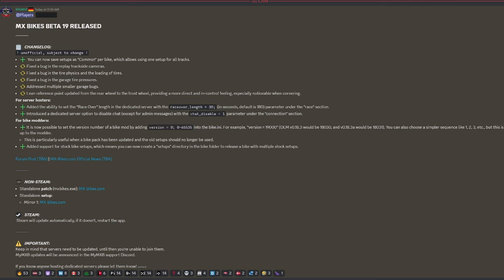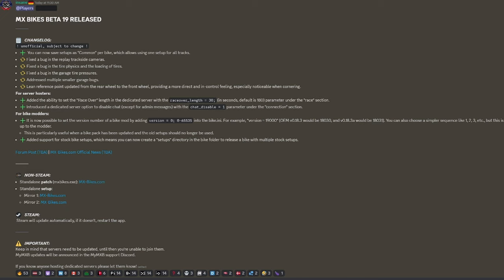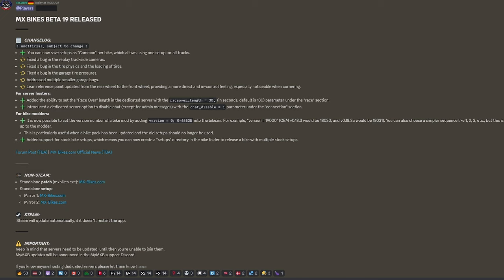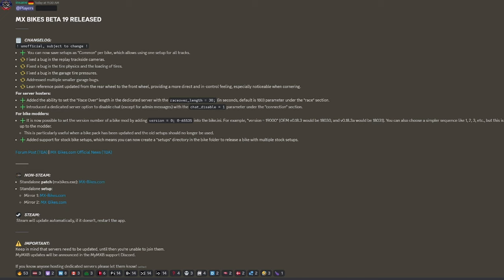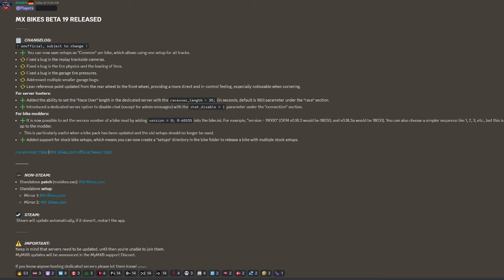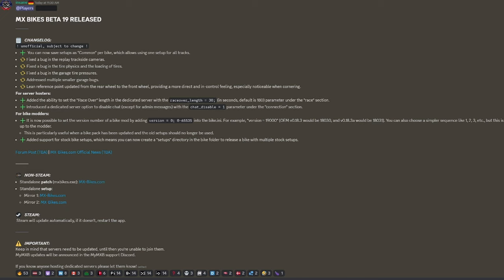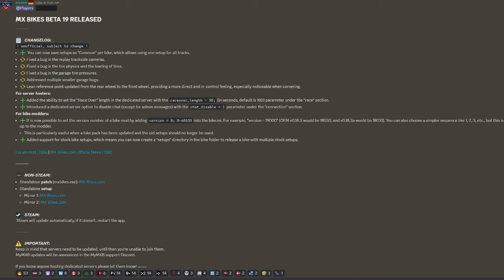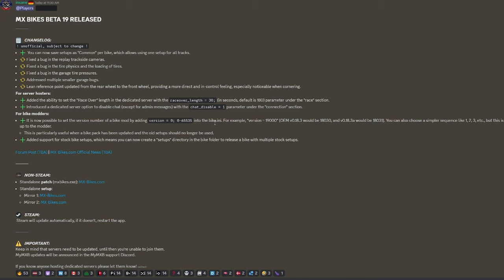EVERYTHING YOU NEED TO KNOW ABOUT BETA 19 UPDATE IN MX BIKES!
BETA 19 UPDATE IS HERE! READ THE PATCH NOTES WITH ME!

0:00 - Intro
0:35 - Gate Drop
1:30 - Jake
2:30 - Junior
5:00 - Equals
7:00 - Waste
9:00 - of
11:00 - Bandwidth